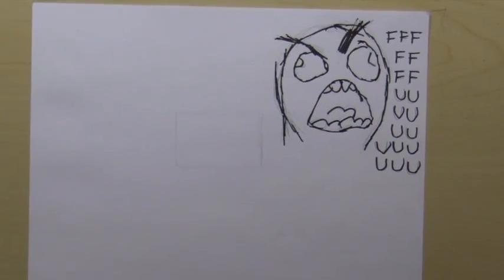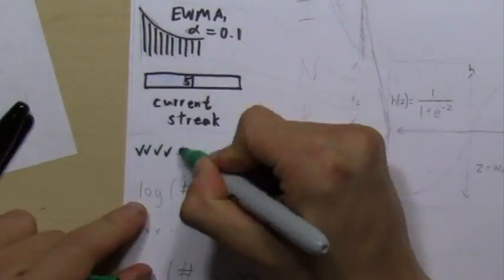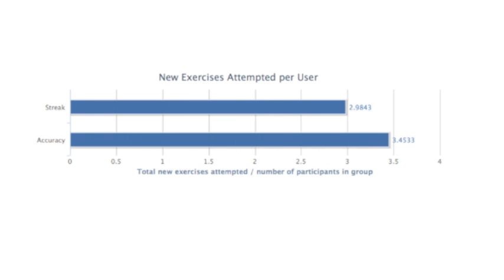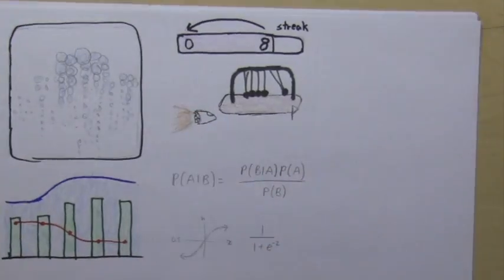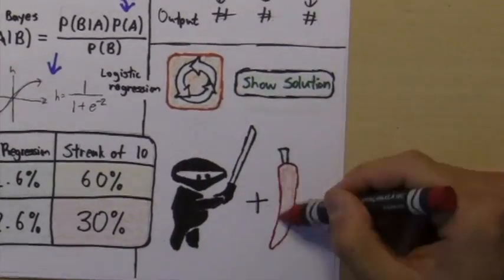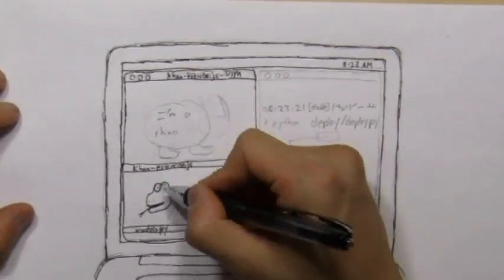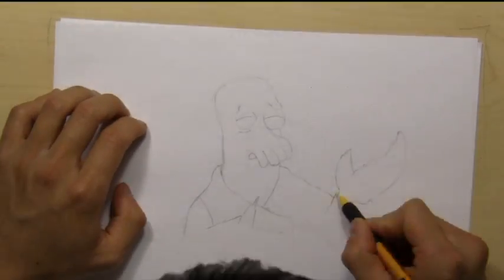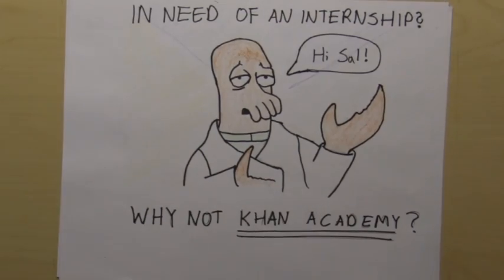My Internship at Khan Academy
I apologize for my difficulties enunciating; captions are available.